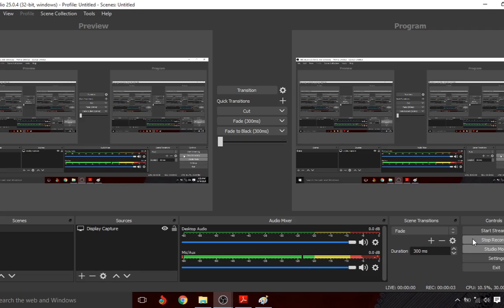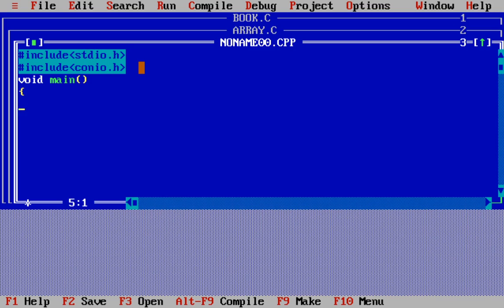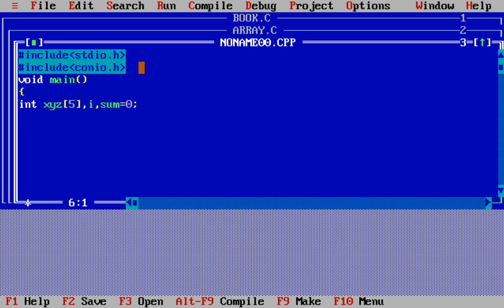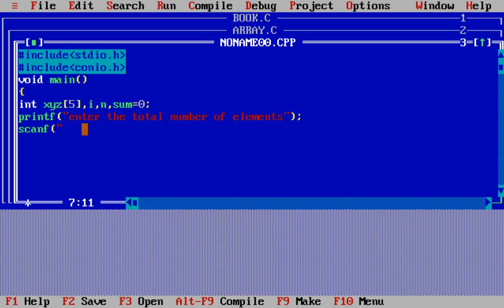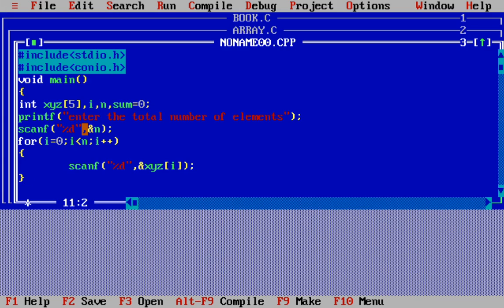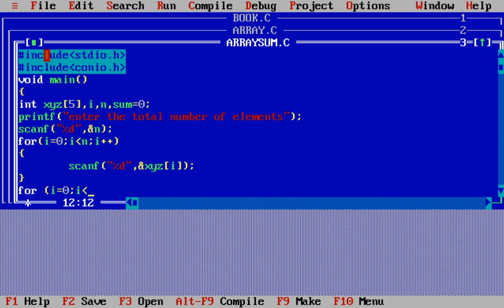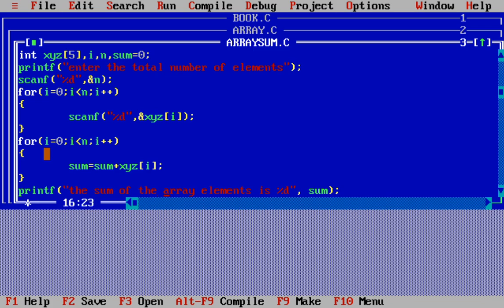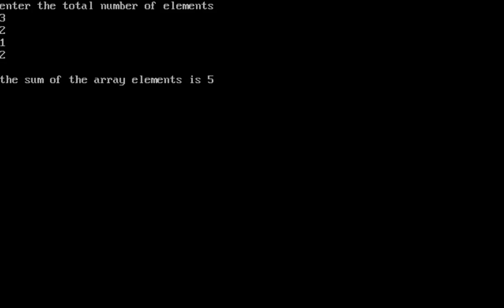C Program to print Addition of Array elements (English+Hindi)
Array can store multiple elements of similar datatype. This video is to learn to create a C program to print the addition of the array elements. All the concepts are fully described in a easy manner.